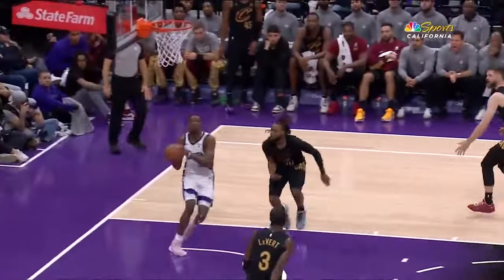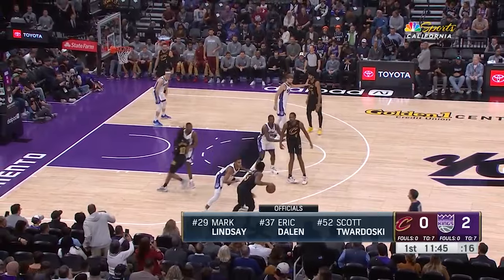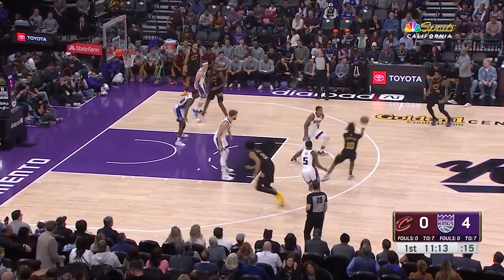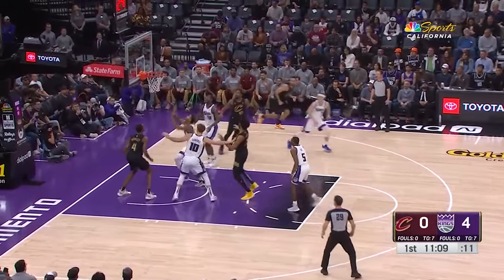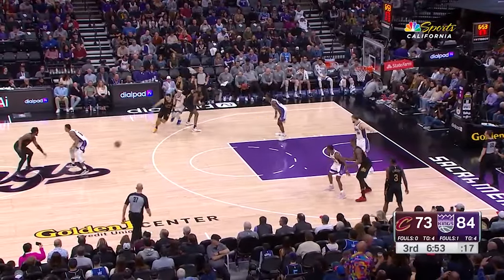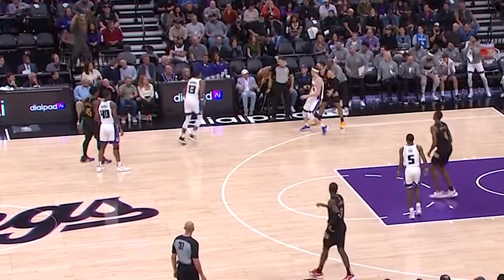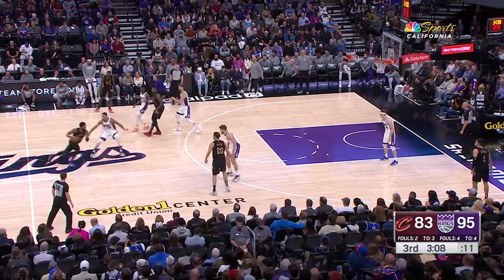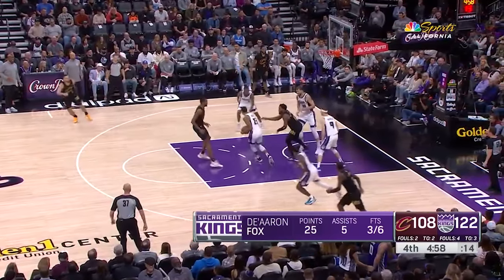The Evolution of Keegan Murray's Defense | Kings Film Room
Today we're taking a look at Keegan Murray's defensive performance on Monday night's game against the Cleveland Cavaliers. Another brief breakdown, hope you all enjoy!

Welcome to Kings Film Room, where we analyze Sacramento Kings basketball through a different perspective, focusing on the X's and O's of the game and studying the tape. I appreciate you guys for supporting the channel, and leave any feedback or suggestions down below. Thank you!